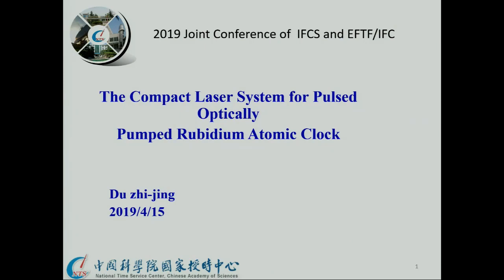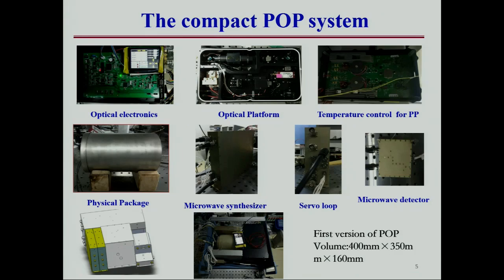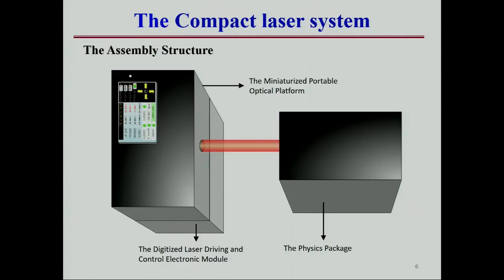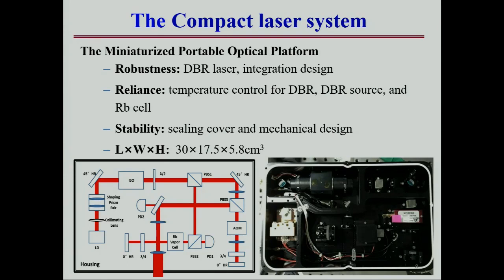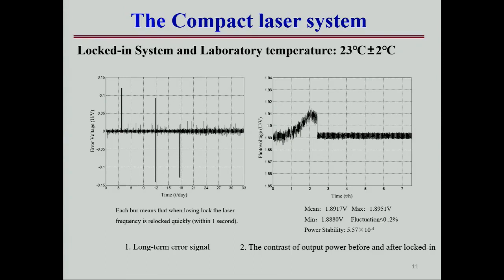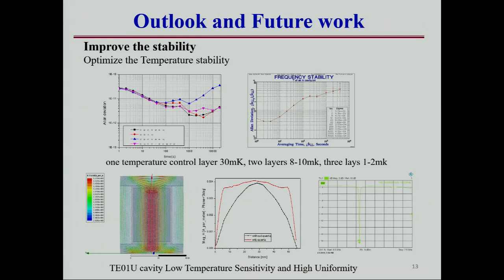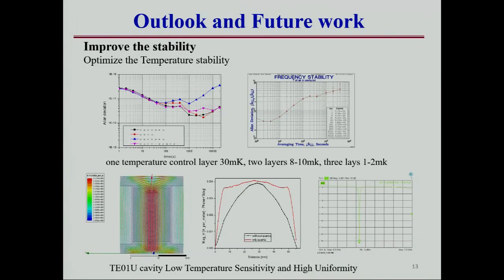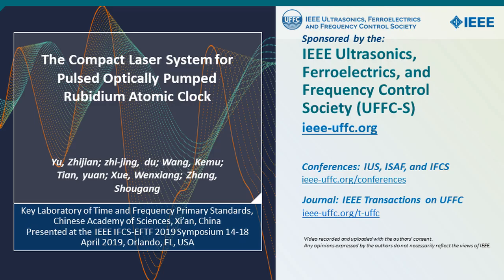The Compact Laser System for Pulsed Optically Pumped Rubidium Atomic Clock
By Yu Zhijian; zhi-jing du; Wang Kemu; Tian yuan; Xue Wenxiang; Zhang Shougang, Key Laboratory of Time and Frequency Primary Standards, Chinese Academy of Sciences, Xi’an, China.

In this paper, we propose an implementation of the compact laser system for POP rubidium atomic clock. The compact system consists of the miniaturized optical platform and the laser driving and control electronic module, and the two parts with the same length and width are stacked together to ensure the output laser beam is exactly incident to rubidium vapor cell in physics package of the clock. (1) The miniaturized optical system adopts integration design milling all the pedestals of optical components on the bottom board of the platform with a volume of 30cm×17.5cm×5.8cm. It mainly includes a DBR diode laser as laser source, AOM as optical switching, sub-Doppler spectroscopy optical path, and optical expansion lens. (2) Laser driving and control electronic module mainly includes the highprecision driving current source, temperature control module, and the lock-in module (including PI and the error signal demodulating module). The temperature of the laser diode is set to 20.1°C, with ±0.001°C fluctuation and the injected current is set around 180.2mA, with ±0.001mA control precision. The power of output laser is 40mW, with diameter 15mm. With subDoppler spectroscopy, the laser has been locked to rubidium transition line (795nm) more than 30 days and relocked within 1 second under unattended laboratory conditions, with power fluctuation less than 0.2% and power stability 5.57×10 -4 . The experimental results show that the portable compact laser system has strong robustness and reliance, which has an important significance in the engineering process of POP Rb atomic clock.